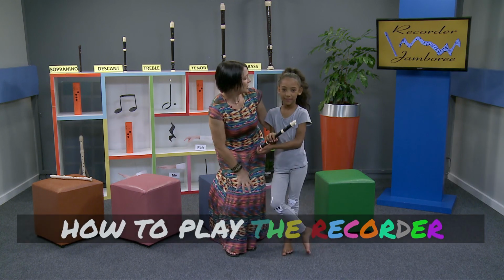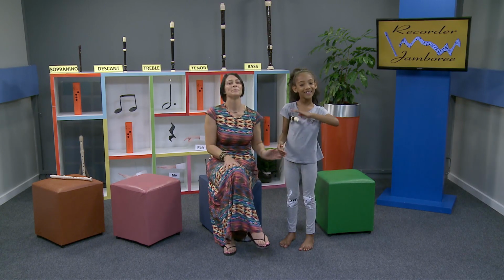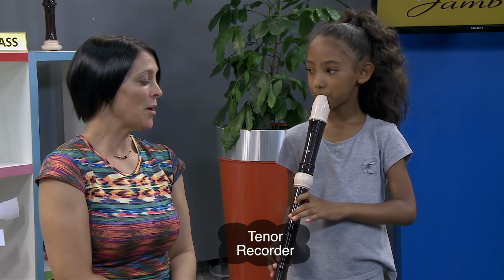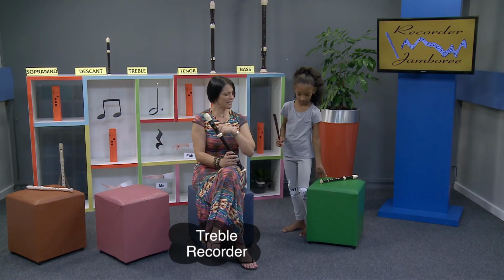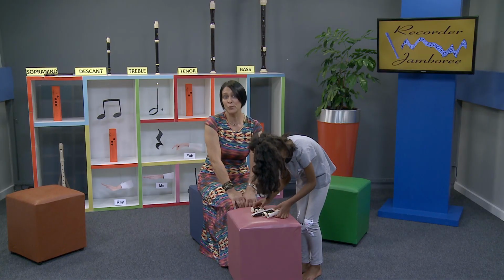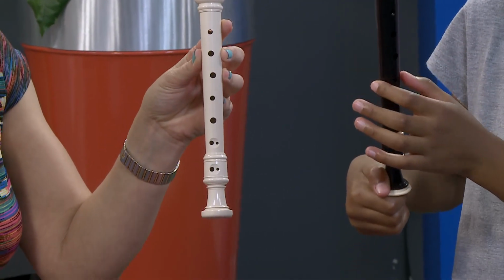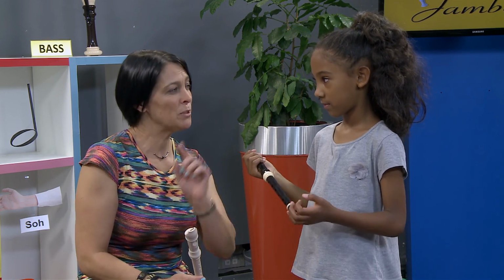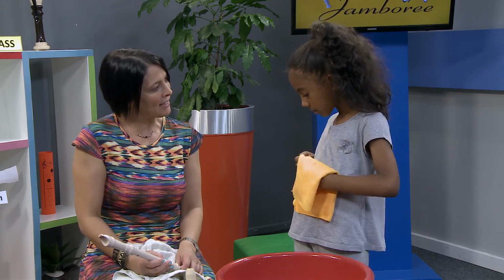New Apostolic Church Southern Africa |Recorder Course for Beginners - Lesson 1: The Recorder